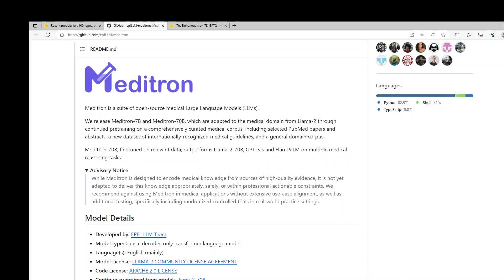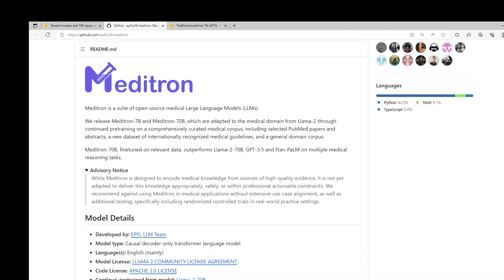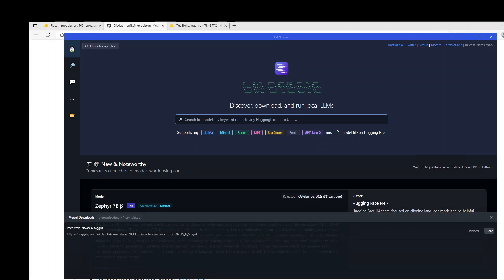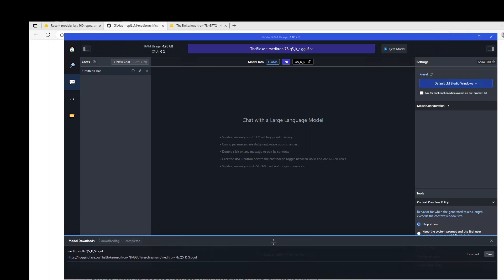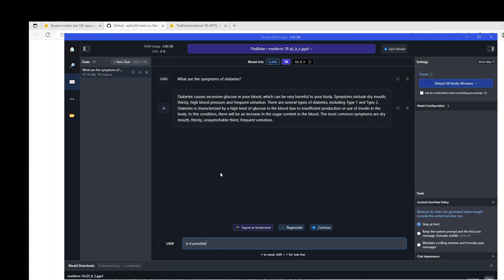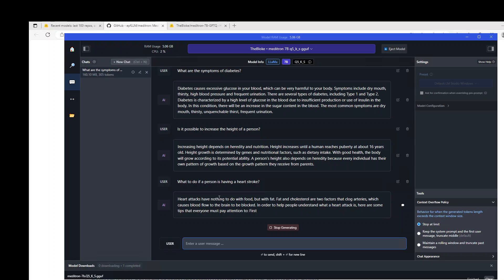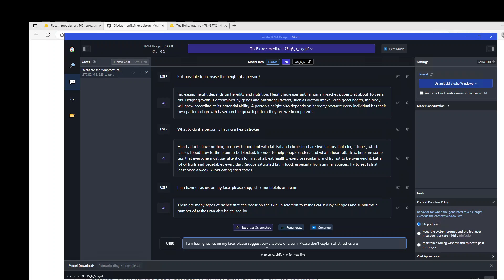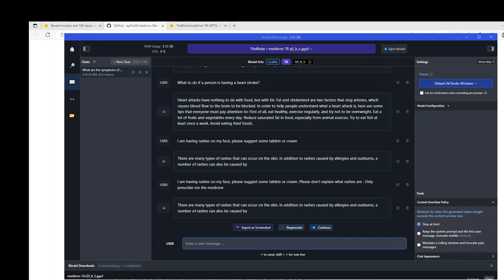Install Meditron LLM Locally on Windows Offline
This video is a tutorial to install best medical AI model locally on Windows. This model is Meditron 7b. Meditron-7B is a 7 billion parameters model adapted to the medical domain from Llama-2-7B.